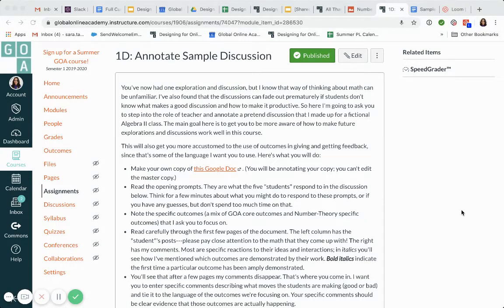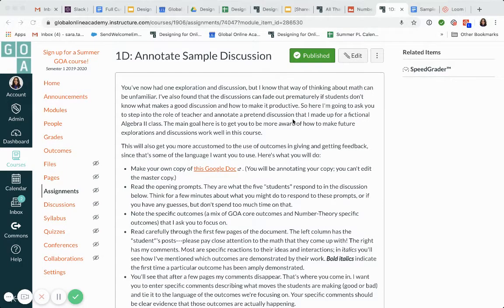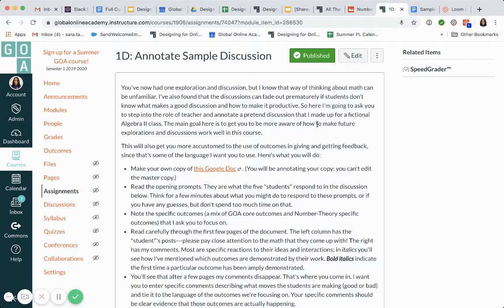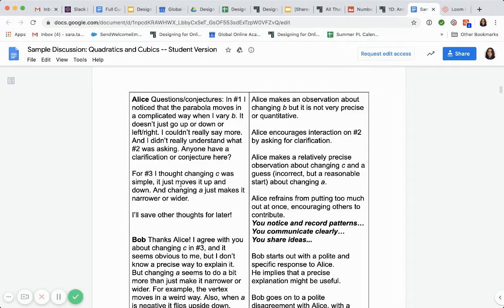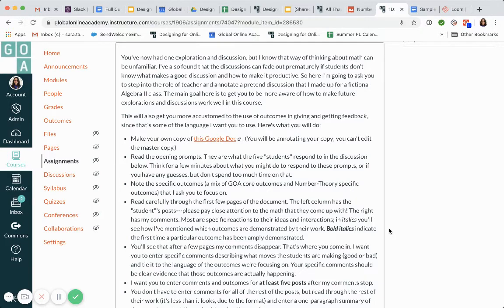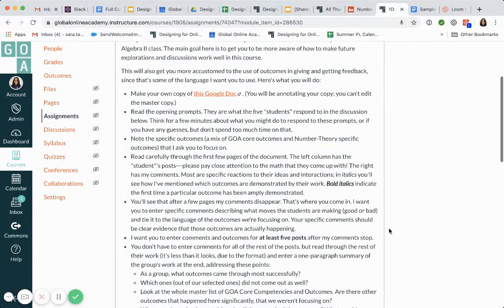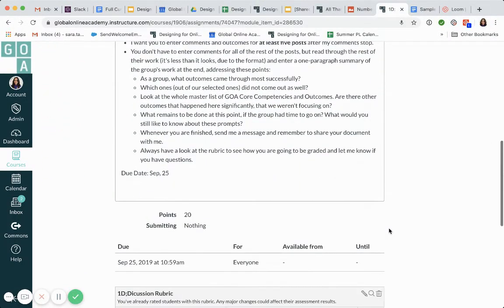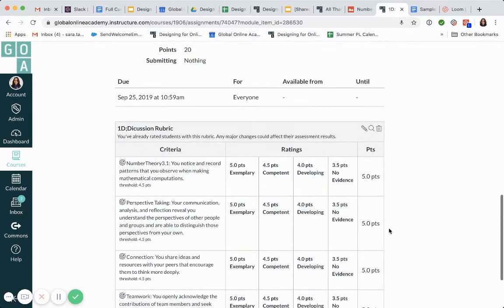Designing for Student Practice with Giving and Getting Feedback